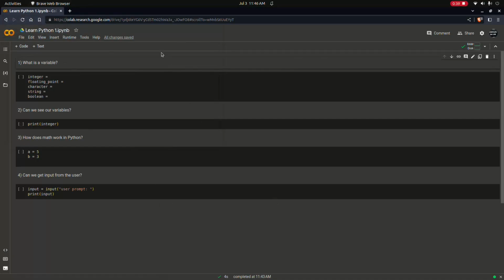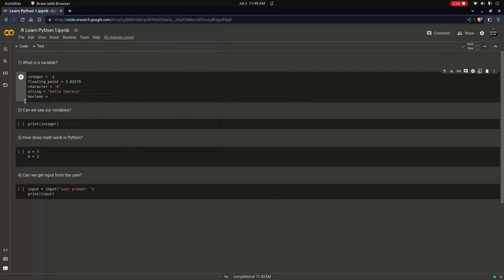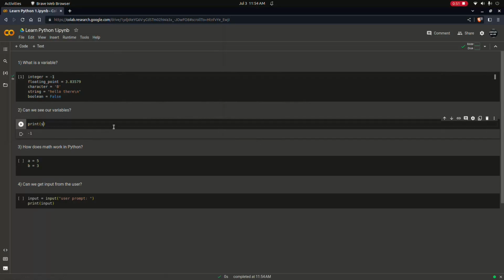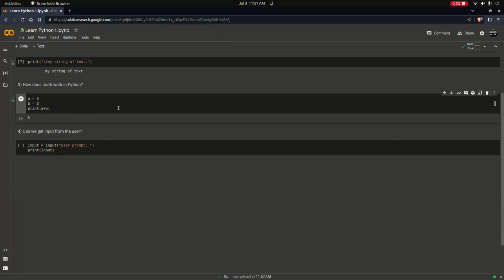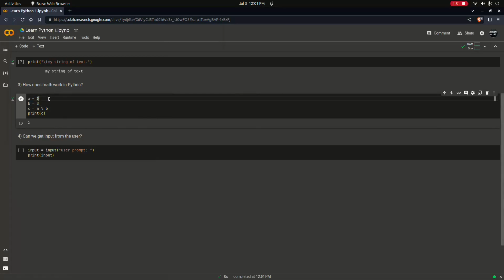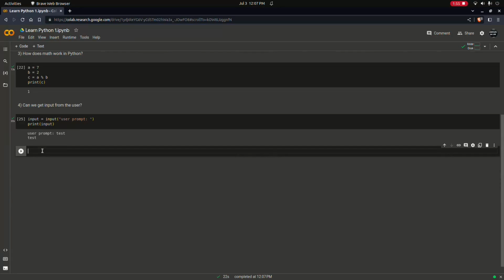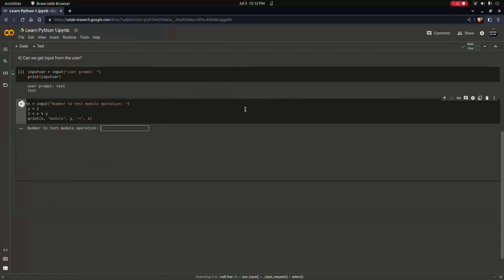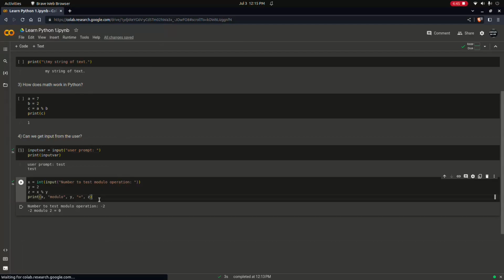Learn Python 1: The Basics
This video goes over some fundamentals of programming, including what a variable is, how to print values to the screen, how to do basic math, and how to prompt a user for input.